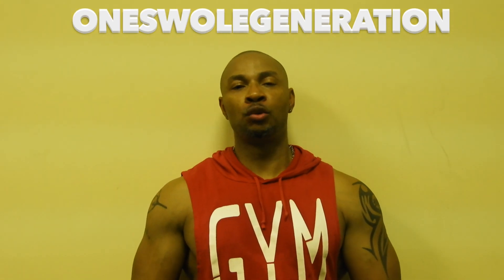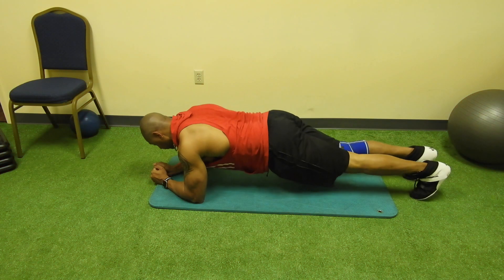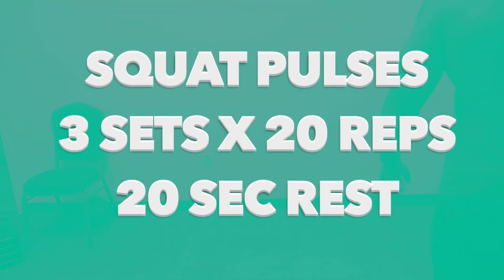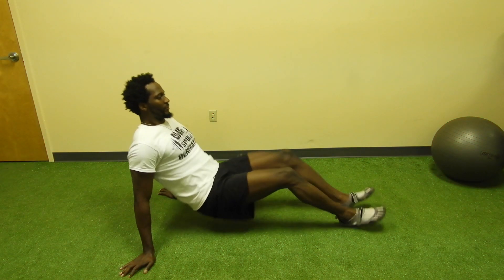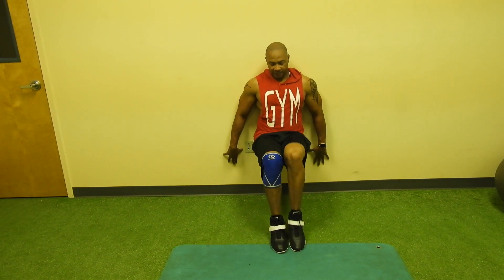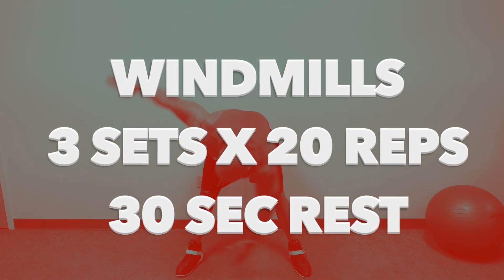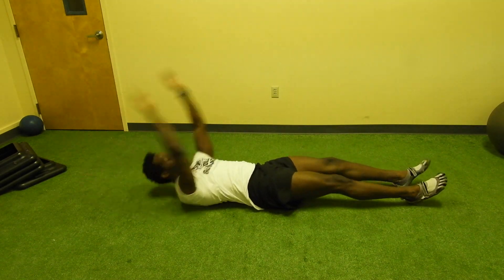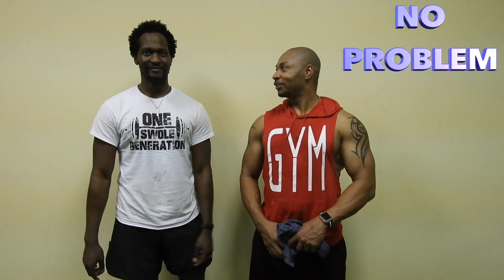No Weights No Problem! We building strength I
We building strength with exercises. The workout consist of the following exercises;

3 Sets x 20 Reps
Plank Jacks
Half Jacks
T-bones
Wall Sit and Lift
Push-ups
Windmills
Rower